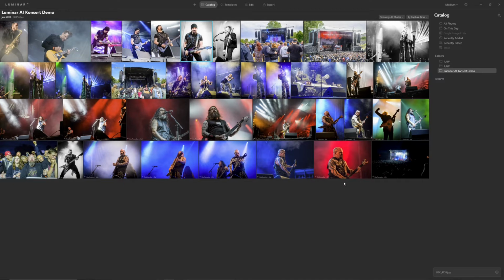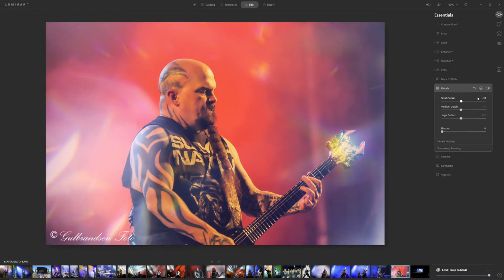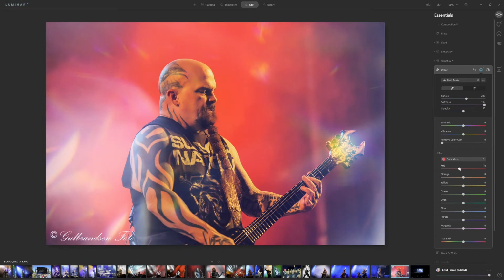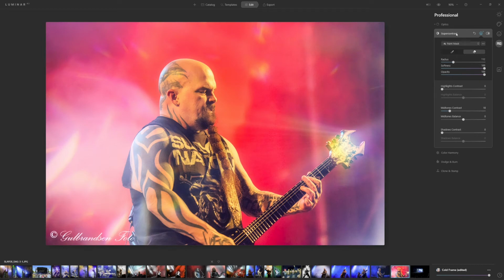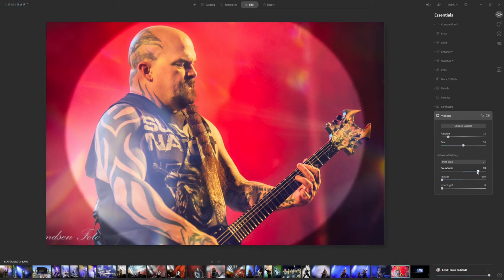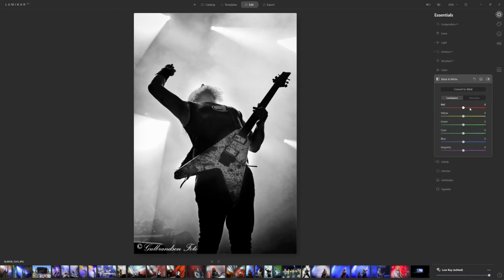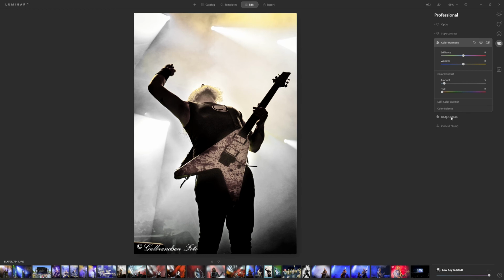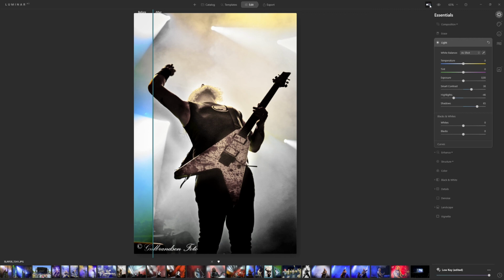Luminar AI - My Event/Concert Photo Workflow - Tutorial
Welcome to my new video: Luminar AI Tutorial - My Event/concert Photo Workflow
In this video tutorial we are transforming two images of the metal band Slayer into something decent inside Luminar AI. This is done by doing pretty advanced editing, so make sure to watch the entire video from start to finish to learn how to transform dull images into something exiting!

Make sure to check this video out: ON1 Photo Raw 2021 tutorial - Advanced Edit and Sharpening Guide